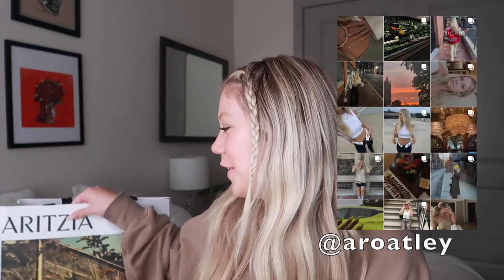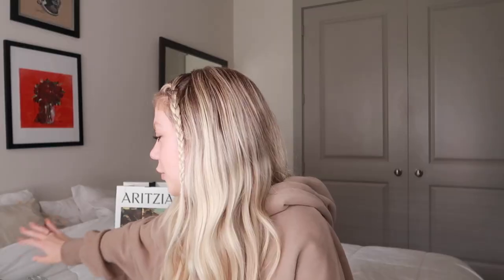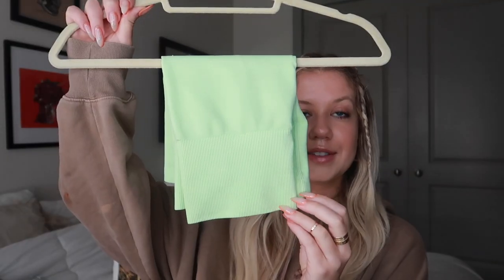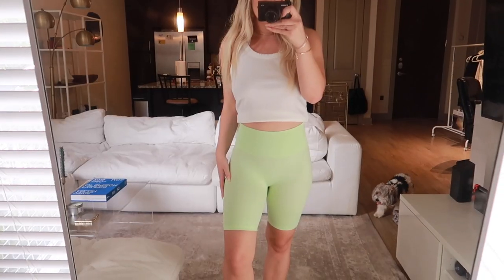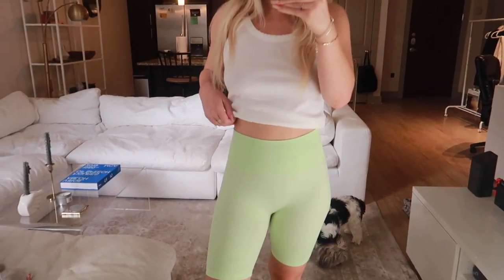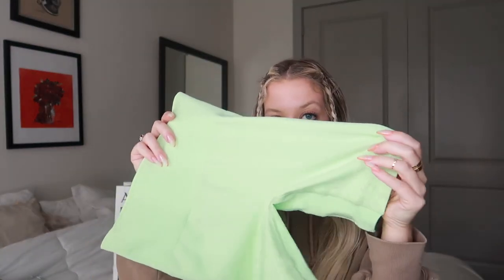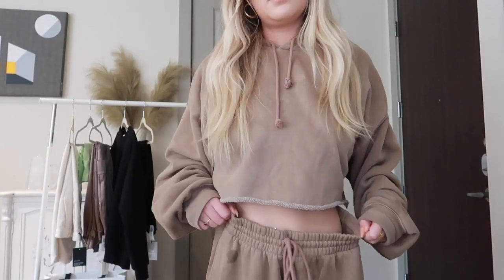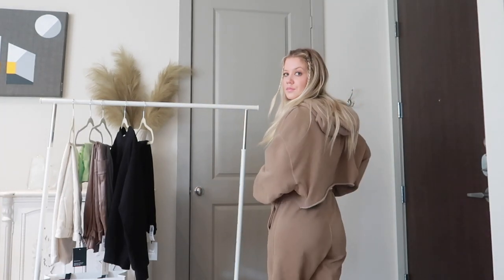$500 ARITZIA fall try on haul 2021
CODES
Ana Luisa: ALLYSONO10
SINBONO: ROSE
Zaful: OATLEY

Camera I use
Journal I use